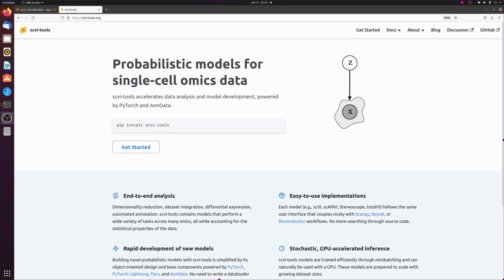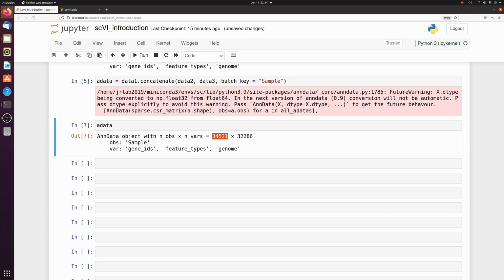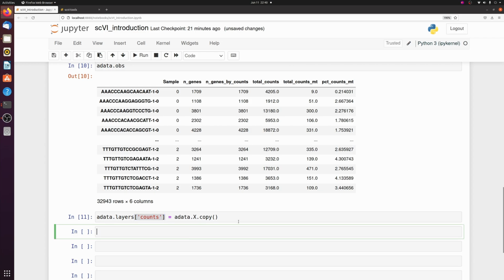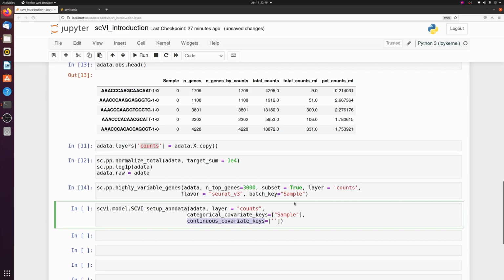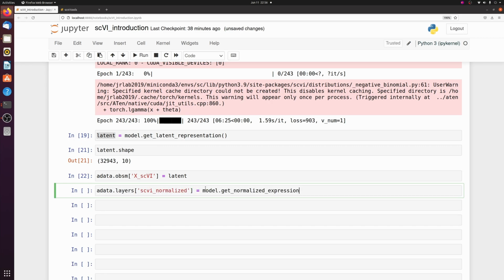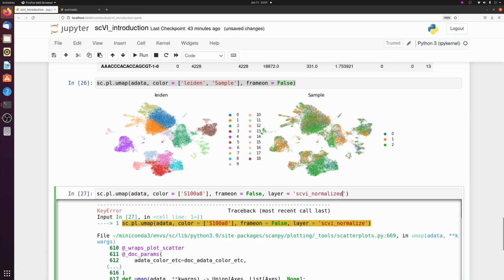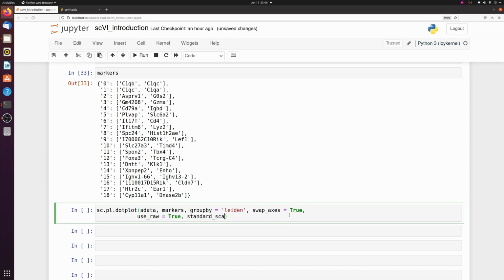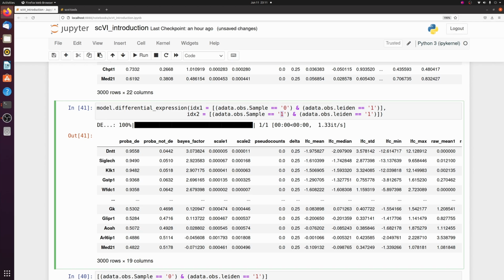Single-cell analysis with scVI machine-learning toolkit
I show dataset integration, clustering, and differential expression. This is an introduction to the advanced python machine learning scVI toolkit. This is a high-powered toolkit capable of many things and it also allows users to easily integrate their own downstream machine-learning workflows.

0:00 intro
0:23 Preparing data
3:14 core scVI
9:31 marker genes
11:06 Differential expression